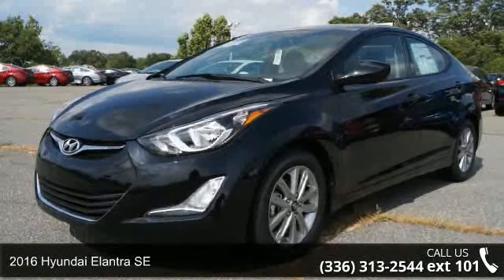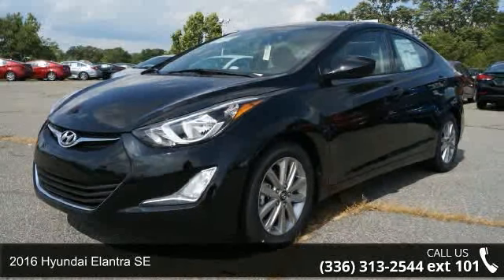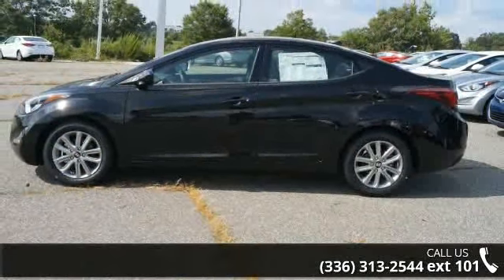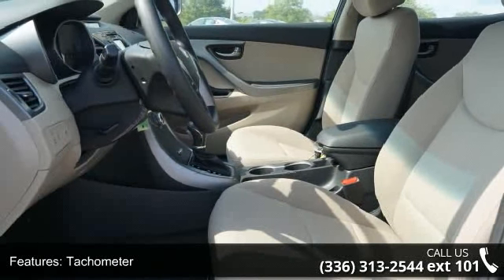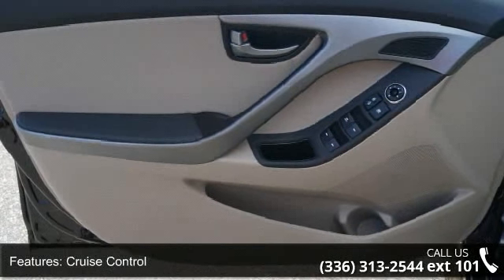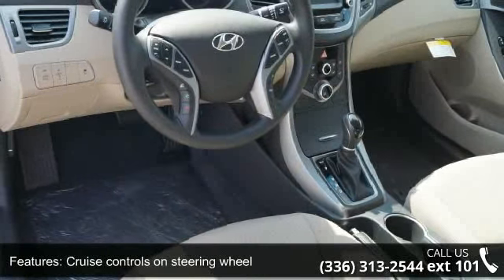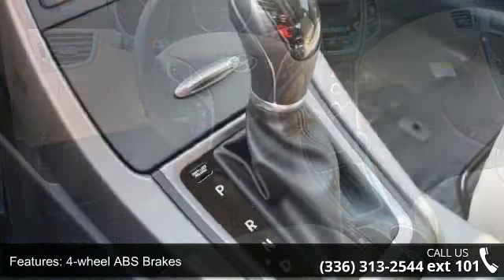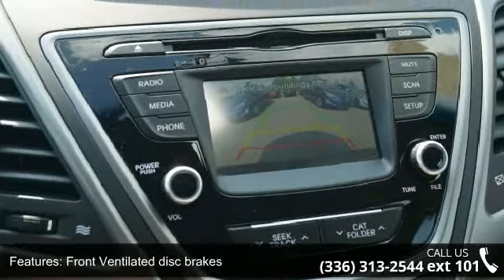2016 Hyundai Elantra SE - Bob Dunn Hyundai - Greensboro, ...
2016 Hyundai Elantra SE Condition: New Engine: 4 Exterior Color: Black Interior Color: Beige Stock